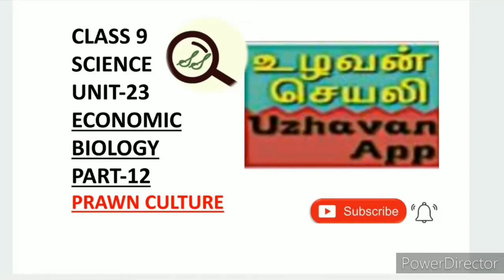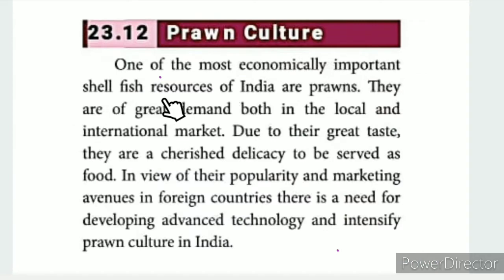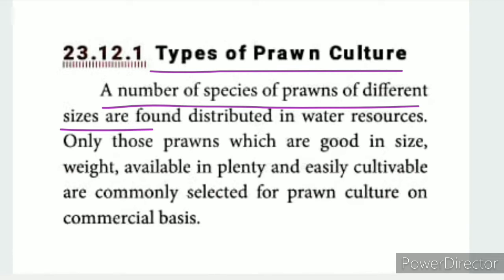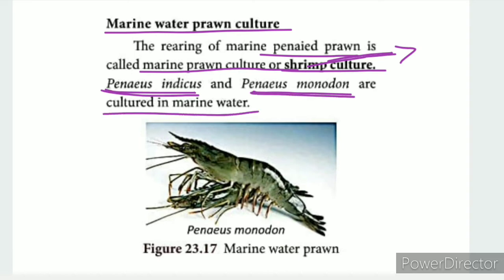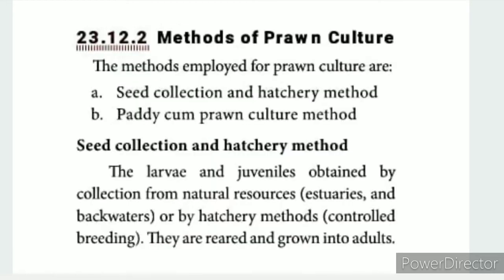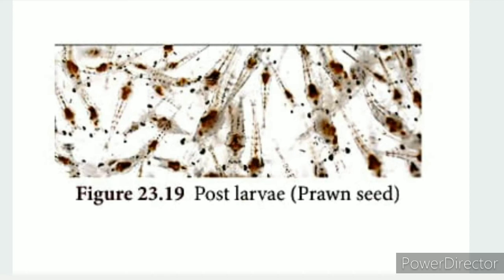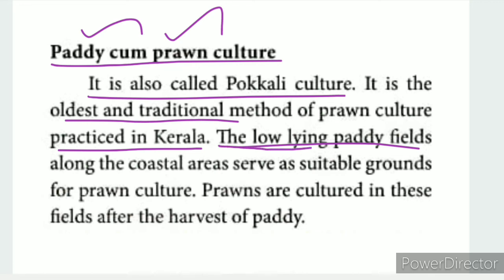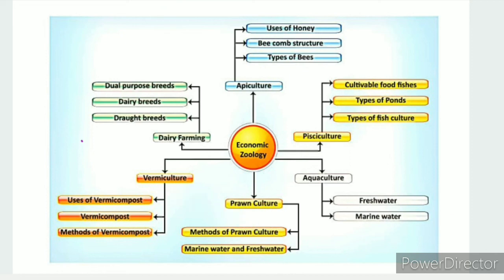CLASS 9 SCIENCE UNIT-23 ECONOMIC BIOLOGY PART-12 PRAWN CULTURE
CLASS 9 SCIENCE | UNIT-23  ECONOMIC BIOLOGY | PART-12 PRAWN CULTURE |  TN SAMACHEER SYLLABUS